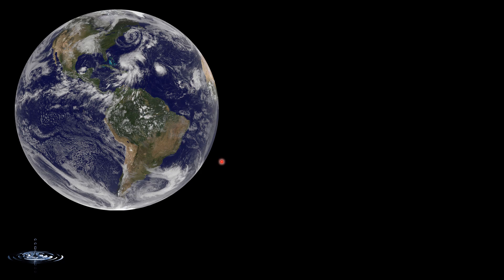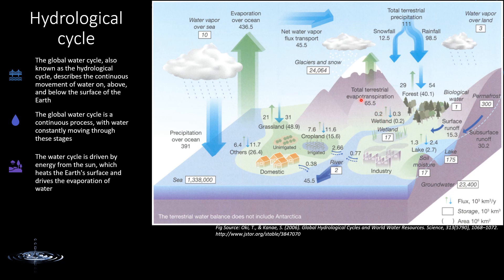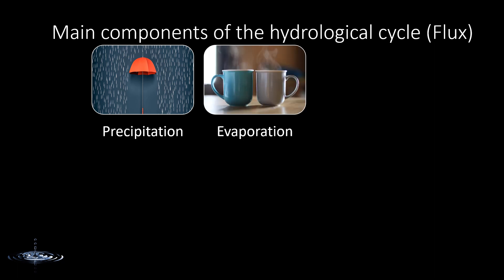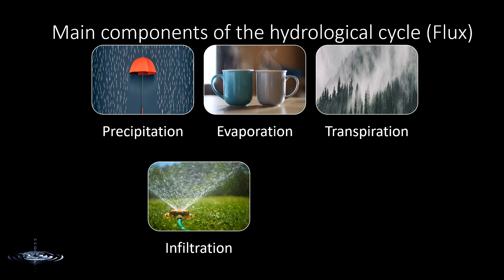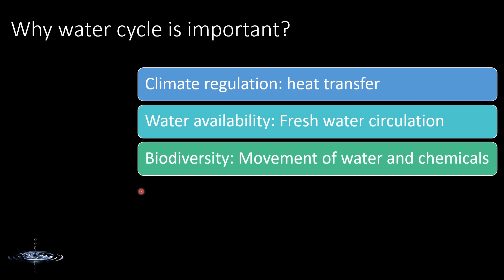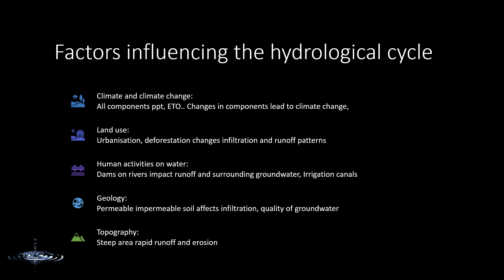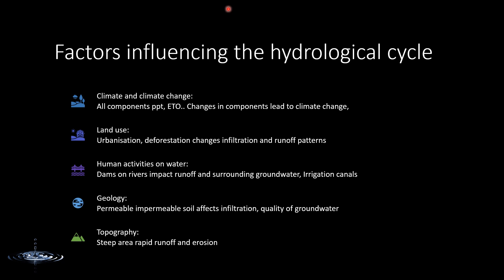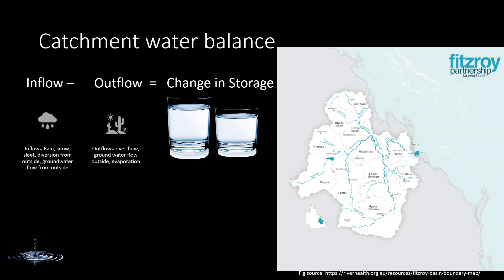2023_101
hydrological cycle